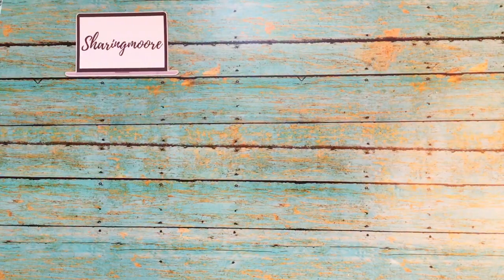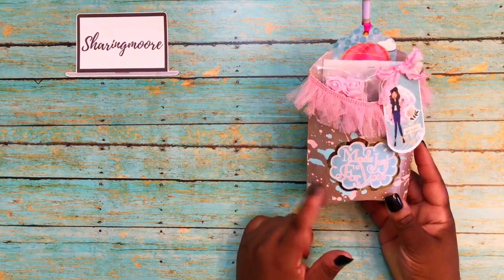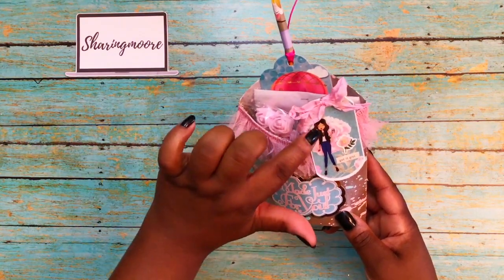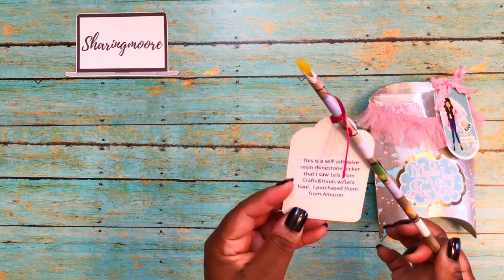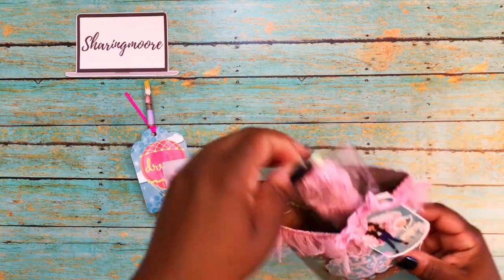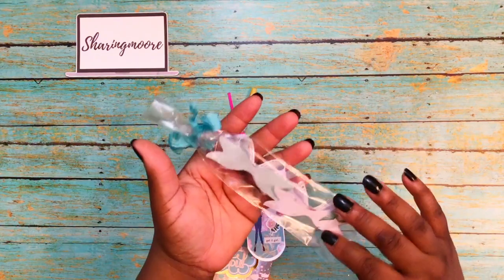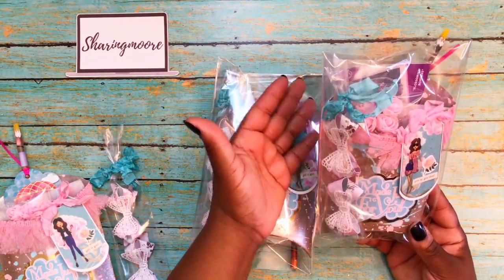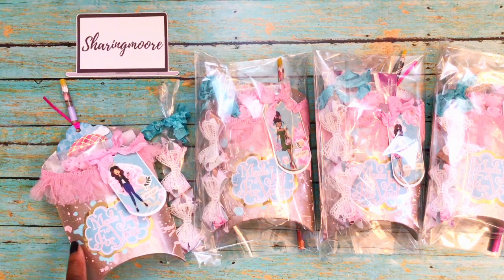Iridescent Fry Boxes Happy Mail Project Share ~ Jun 2020 {Sharingmoore}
Hey Ya’ll!

In this video, I am sharing a few iridescent altered pillow boxes (changed to fry boxes) that I created for friend mail.  The iridescent paint is an iridescent medium by Artist’s Loft (Michaels brand).

The Silhouette Design store number for the bow is #288230, the tag/card #19925 and the sentiment on the box, #11984.

Resin Rhinestones Picker Pencil on Amazon

++--Links to mentioned videos/channels --++

Myscrapcabin shop

++-- YouTube Equipment --++